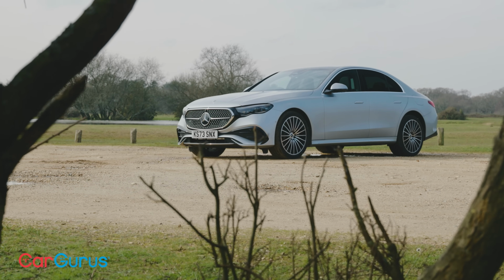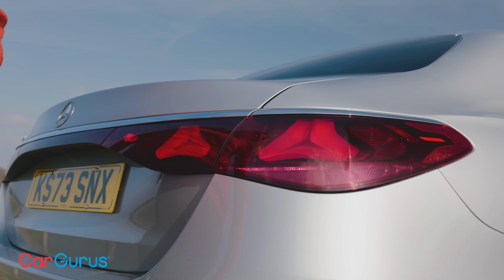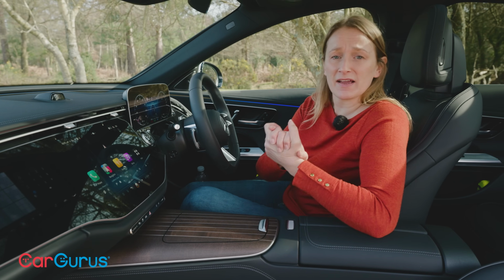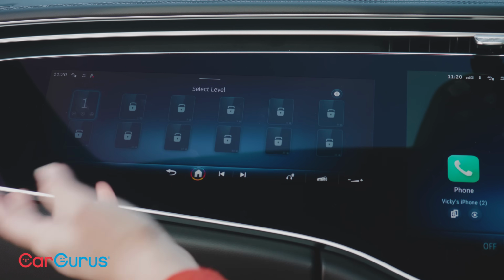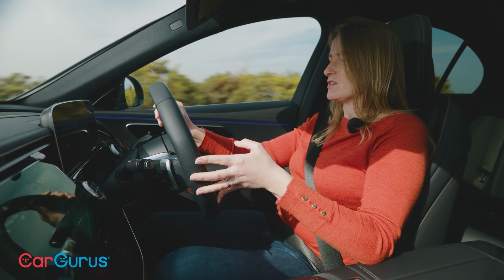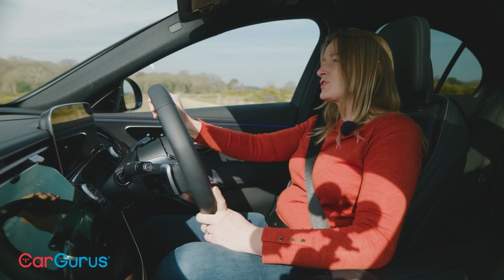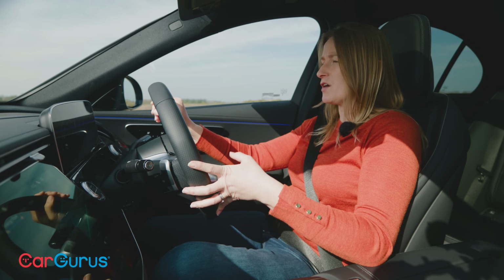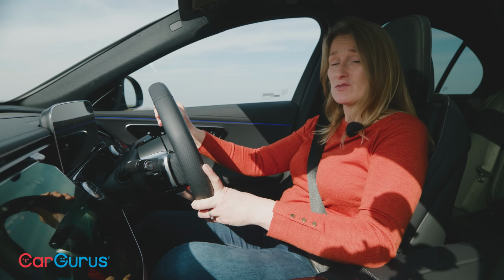2024 Mercedes E-Class Review: Watch out BMW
The Mercedes-Benz E-Class is arguably the most important model in the German company's line-up. Sitting between the C-Class and flagship S-Class, it is a rival to the BMW 5 Series and Audi A6, and aims to beat both with a combination of luxury and technology.

In this CarGurus UK review, Vicky Parrott tests the plug-in hybrid E300e version of the E-Class, which is available in saloon or estate body styles and has a real-world electric-only range of more than 60 miles (against a claimed range of 72 miles). Could it be the perfect company car?